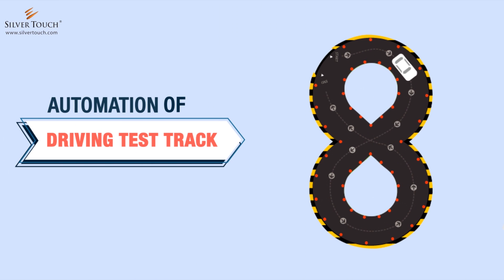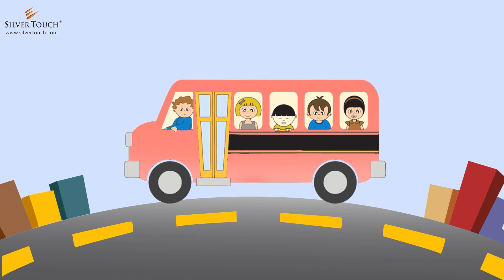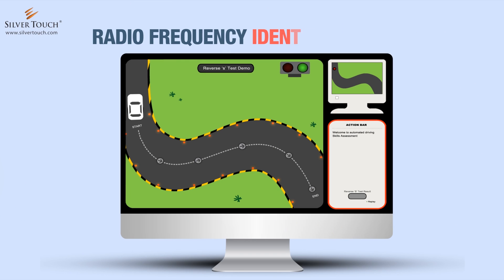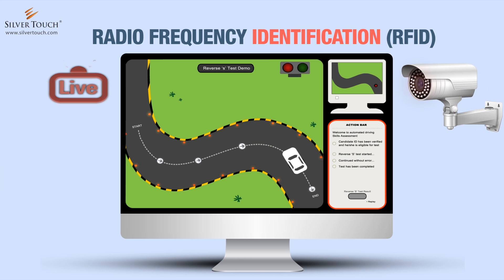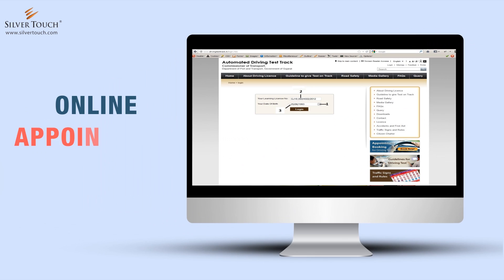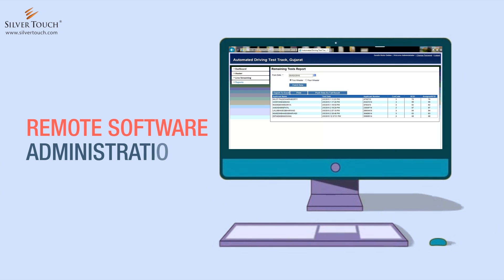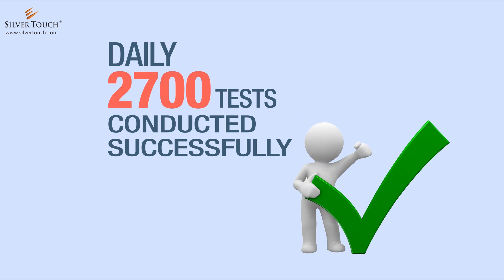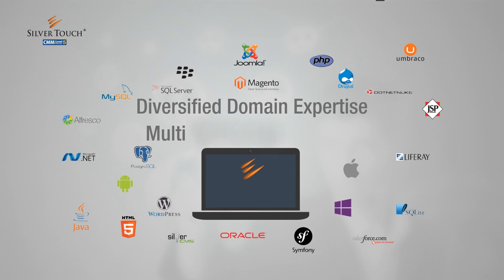Gujarat RTO - Automated Driving Test Track Application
Automation of Driving Test Track developed and managed by Silver Touch Technologies Ltd.